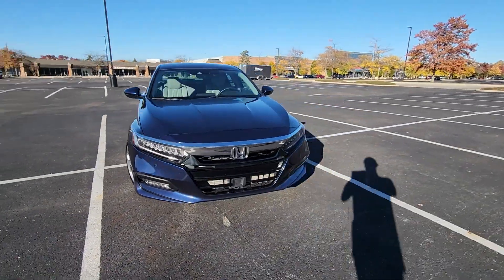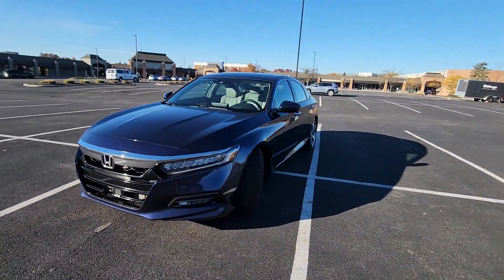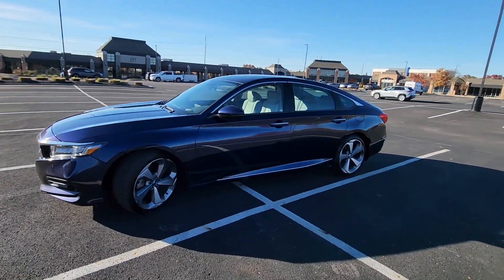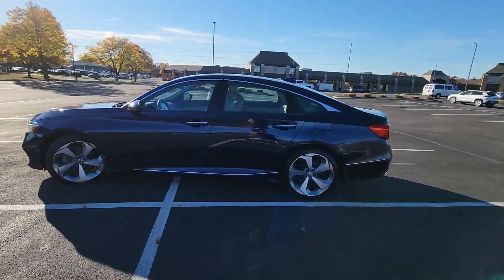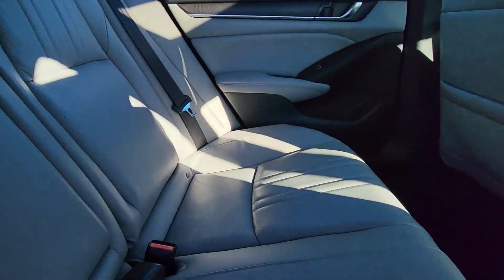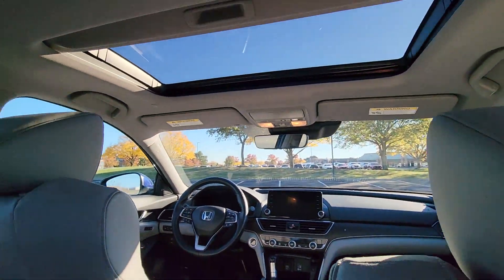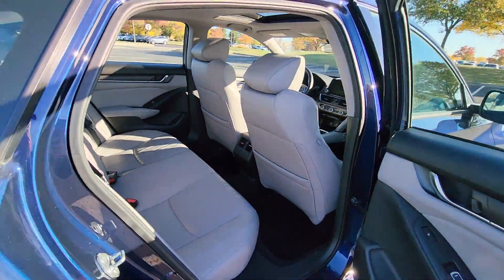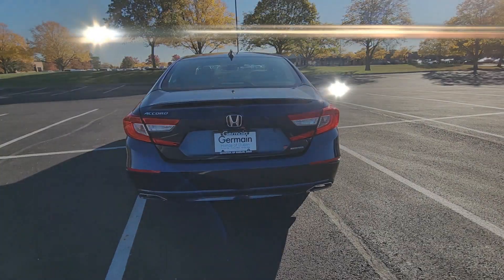2018 Honda Accord Sedan Touring 1.5T Dublin, Worthington, Amlin, Kileville, Powell 1HGCV1F9XJA148874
2018 Honda Accord Sedan Touring 1.5T 1HGCV1F9XJA148874 Video

This 2018 Honda Accord Sedan Touring 1.5T is full of phenomenal features such as: